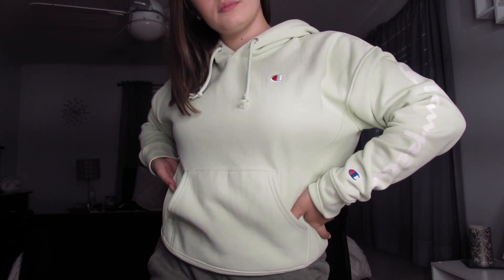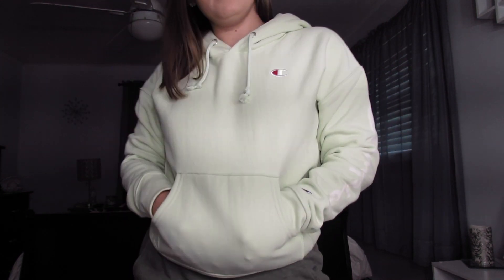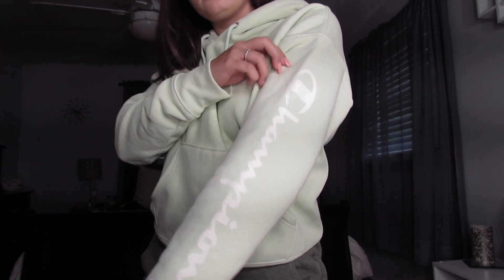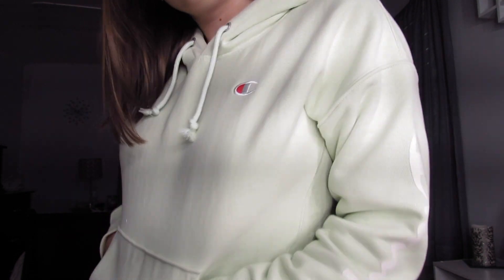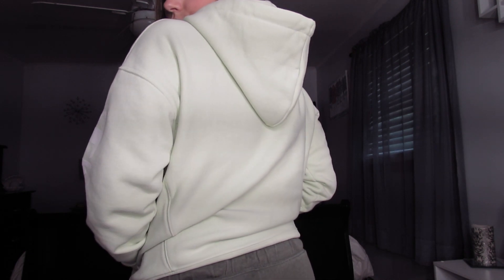HUGE SUMMER TRY ON CLOTHING HAUL 2019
Abercrombie & Fitch